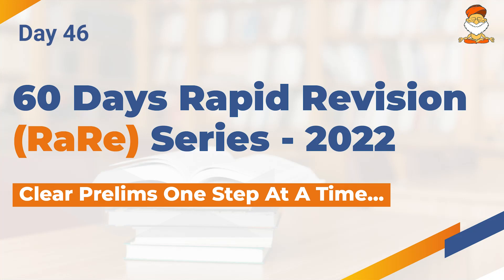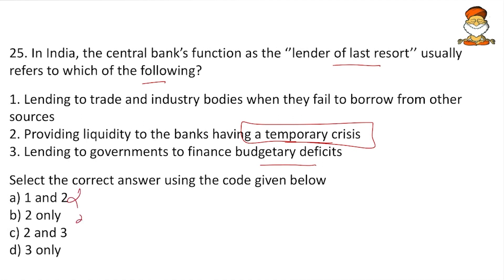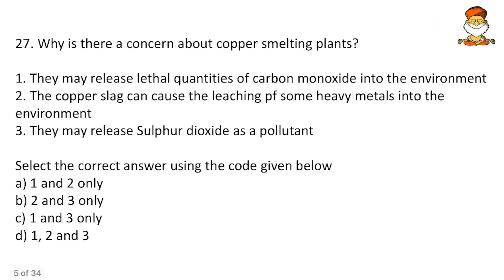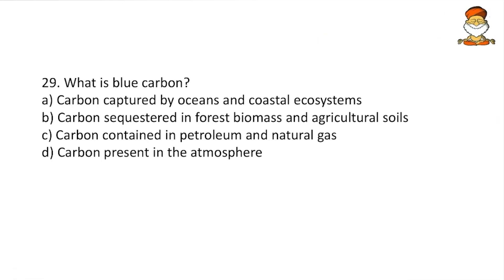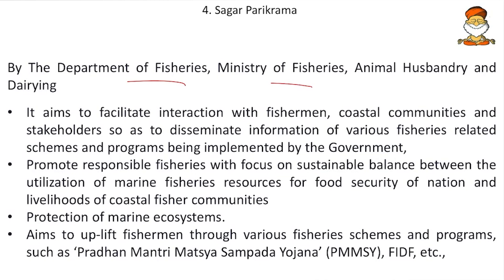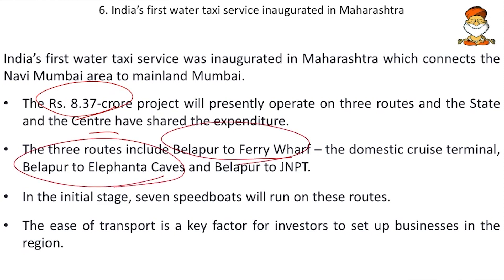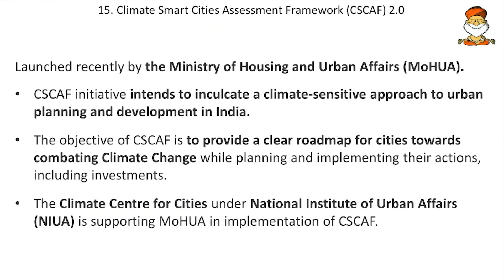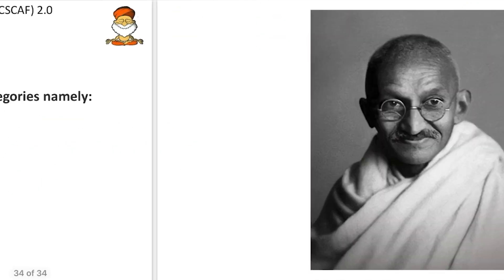UPSC Prelims 2022| 60 Day-Rapid Revision (RaRe) Series| Day-46 | 900 Probable Topics